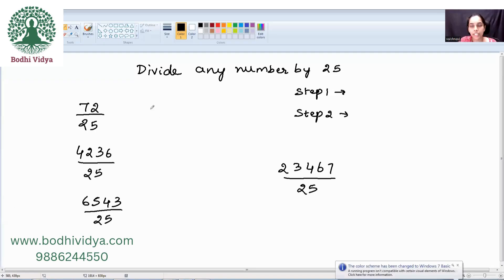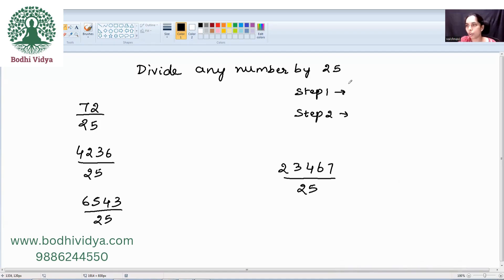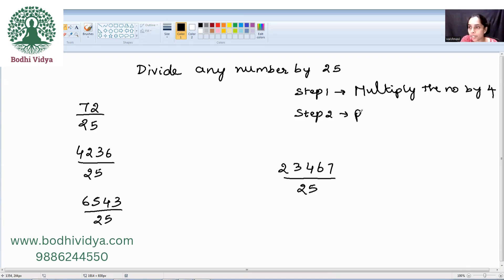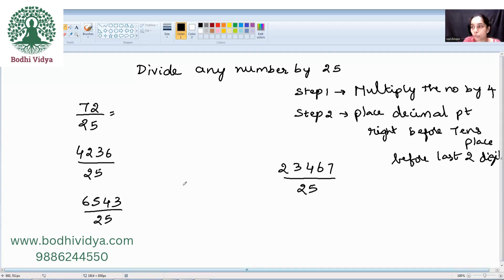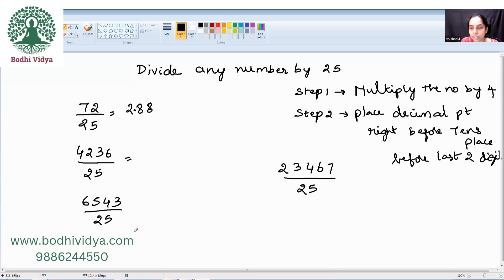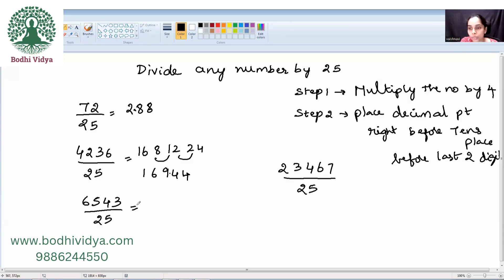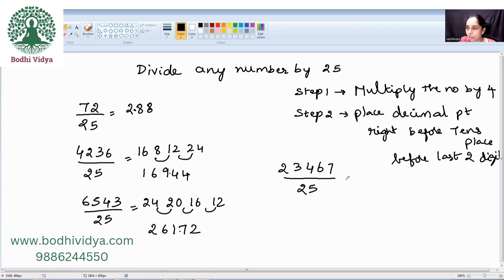Divide Any Number By 25